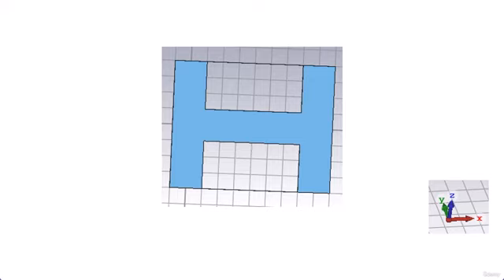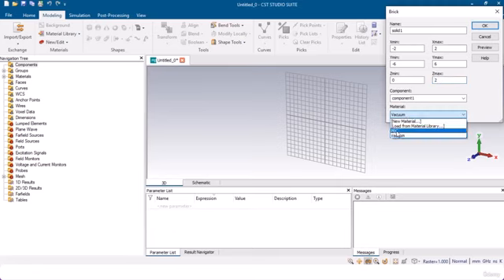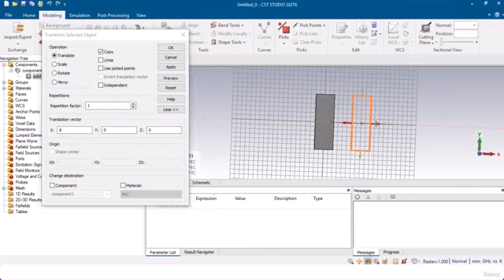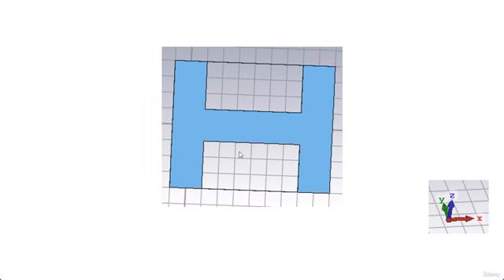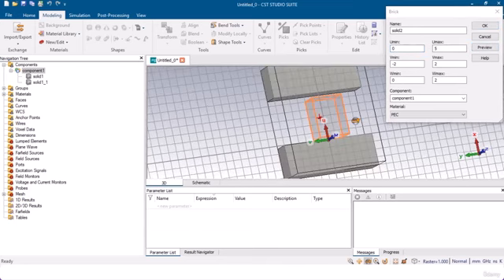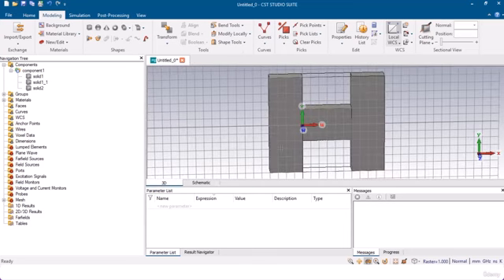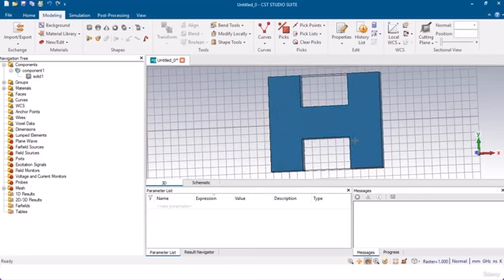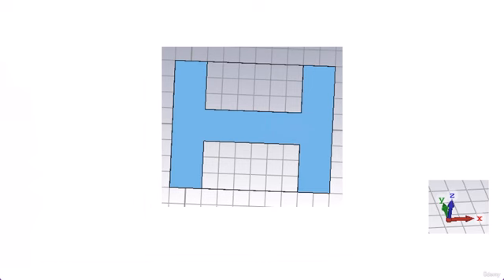2.9 Uniting geometries in CST and creating a complex structure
In this video, "Uniting Geometries in CST and Creating a Complex Structure," you'll learn how to combine multiple geometrical elements in CST Studio Suite to form intricate designs. This tutorial focuses on the techniques for uniting different geometries, which is essential for creating advanced structures used in RF applications, particularly in antenna design. We will guide you through the process step-by-step, demonstrating how to merge various shapes effectively to achieve your design objectives. By the end of this video, you'll have the knowledge and skills to create complex geometries tailored for your specific projects.